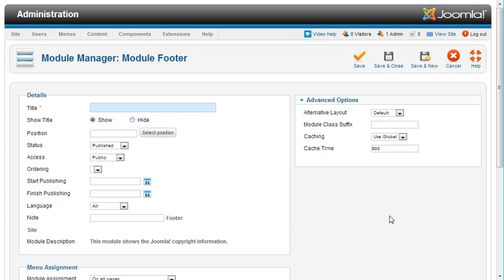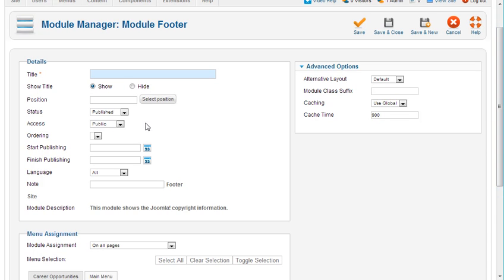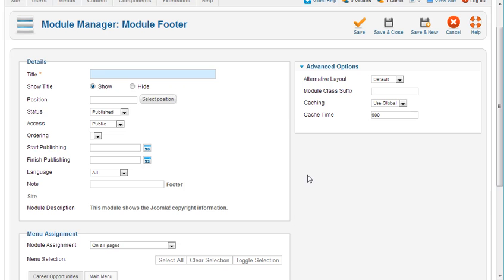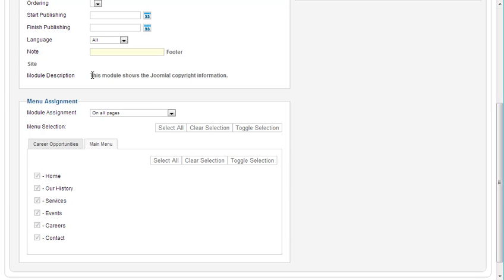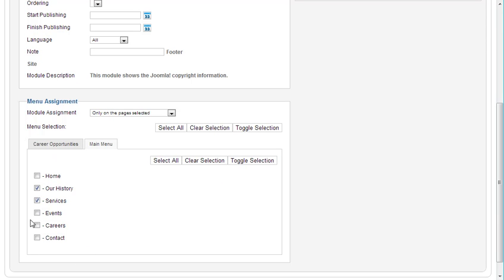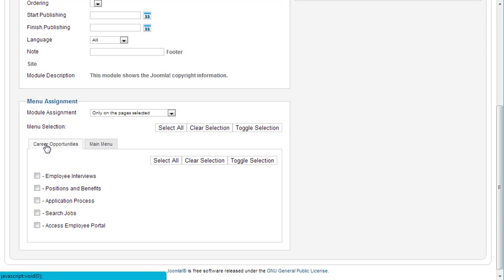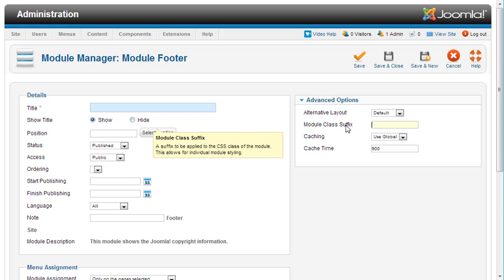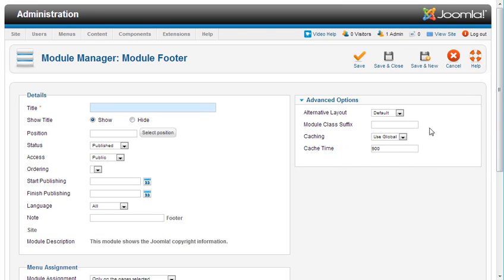Joomla Extensions Module Manager Footer